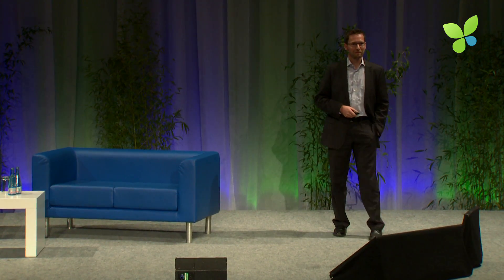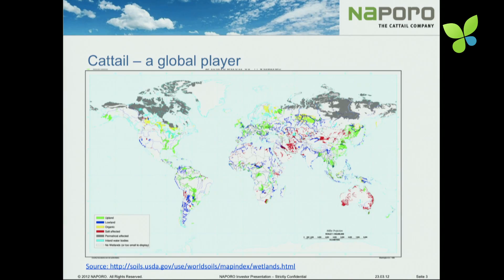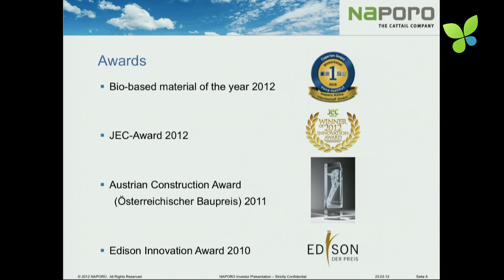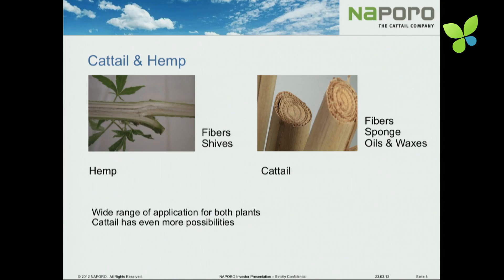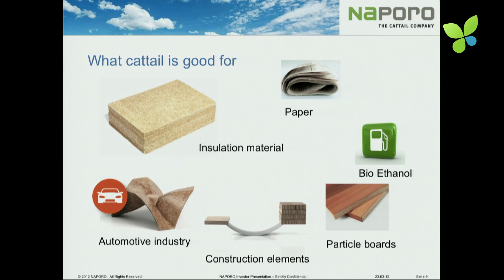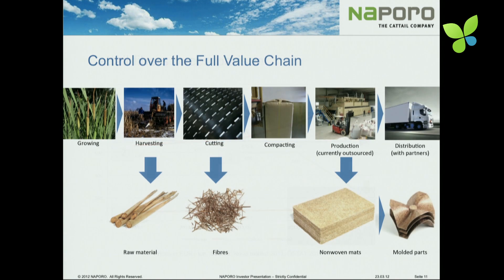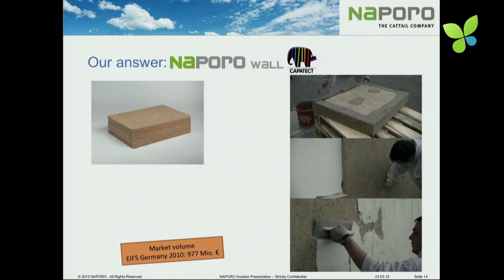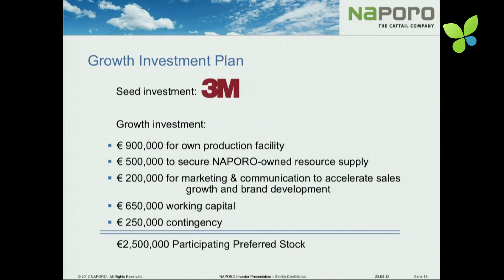ECO12 Berlin: Robert Schwemmer Naporo Cattail Building Insulation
CTO Robert Schwemmer pitches the Austrian startup Naporo at ECO12 Berlin. Naporo's product is the plant cattail which can be used as sustainable building material. Naporo's technology processes the cattail biomass into non-woven fabrics that are sold as thermal building insulation and as a pre-product for the furniture and automotive industry. Naporo was founded in 2009, incubated at Tech2b and is backed by 3M. Now Naporo wants to raise €2.5M to set up inhouse production to reduce production costs by 40%. According to Robert, cattail is the new hemp and represents a global business opportunity.